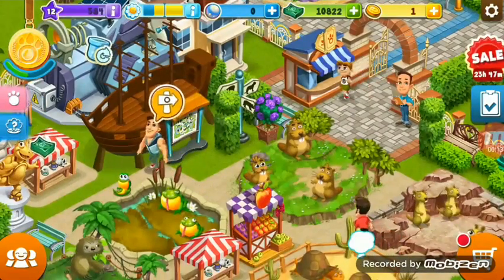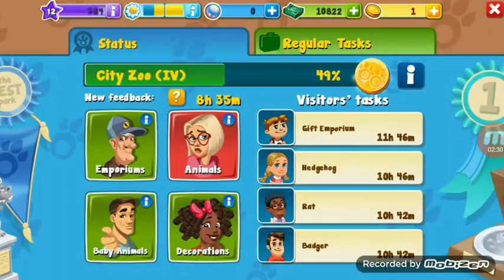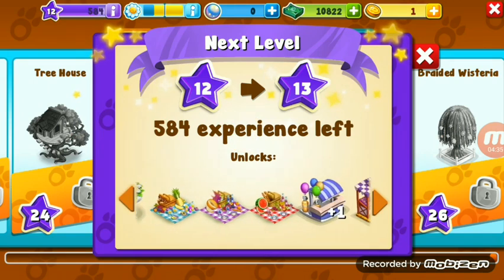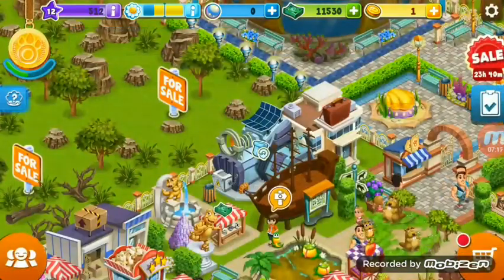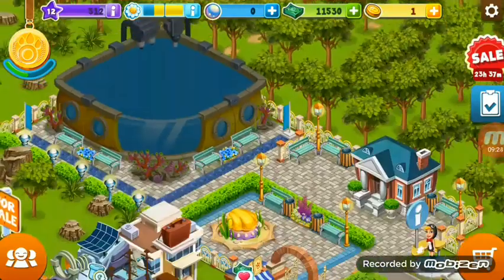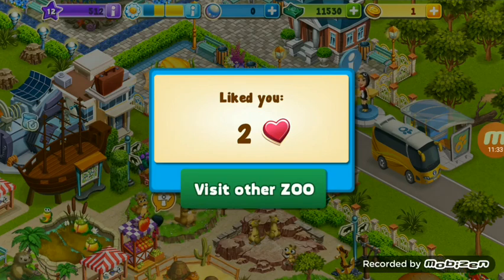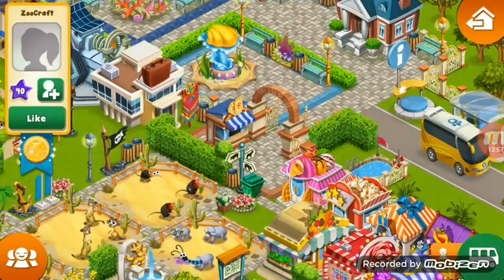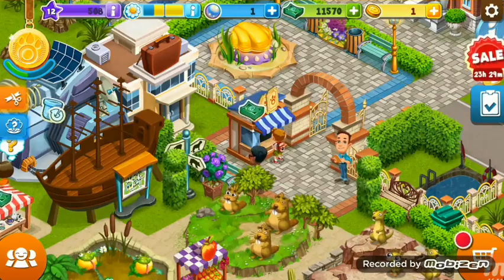Zoo Craft Fan Video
DO YOU HAVE WHAT IT TAKES TO RUN A REAL ZOO?

As a Zoo Keeper, you’re handed the keys to a run-down zoo, what will you do?

Build your own unique zoo, breed cute animal babies and discover new species by making genetic experiments.

Feed and play with your animals in their habitats, raise up animal babies and let visitors buy them as pets.

Exhibit more than 110 types of cute animals, from common rabbits, boars and badgers, uncommon koalas, chameleons and monitor lizards to the rare babirussa and solenodon. Not to mention extra rare mythical animals!

Play mad scientist in the Laboratory to get new, unusual and rare animals. If you have too many of them, you can always let the extras live in your warehouse.

Construct and upgrade zoo kiosks, attractions and emporiums! Expand your zoo with lots of animal habitats, even more decorations, roads and walkways to delight visitors and earn profits!

Managing a zoo is hard work, complete tasks and special quests to improve your zoo and earn new achievement statuses.